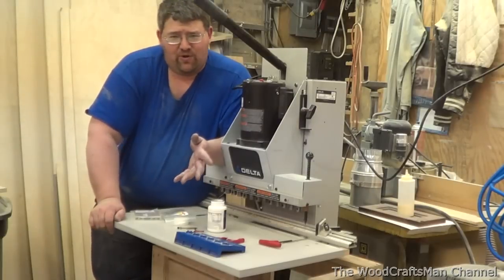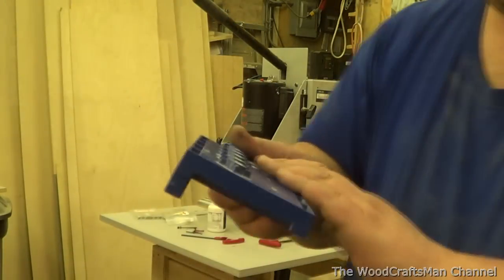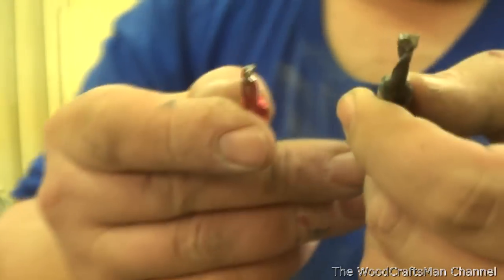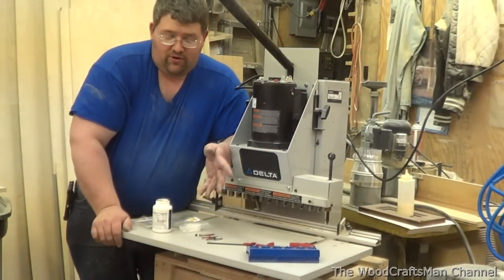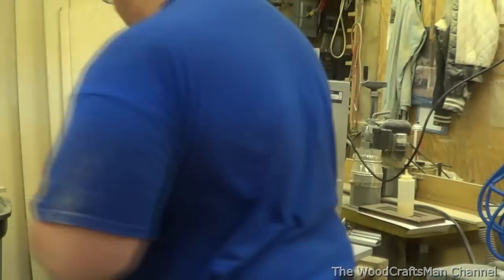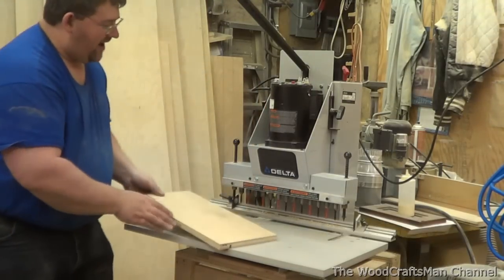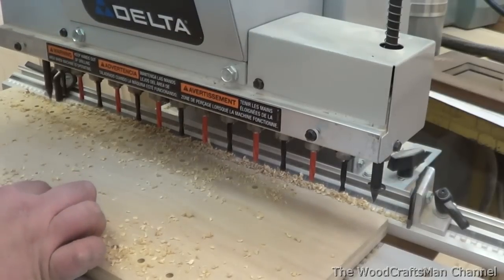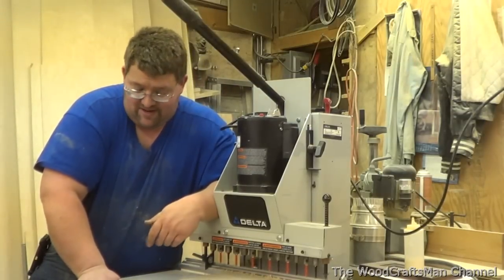Delta 13 spindle line boring machine # 131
I finally broke down and bought a much needed line boring machine for drilling shelf pin holes.
This is an overview of the delta 13 spindle line boring machine model # 32-325